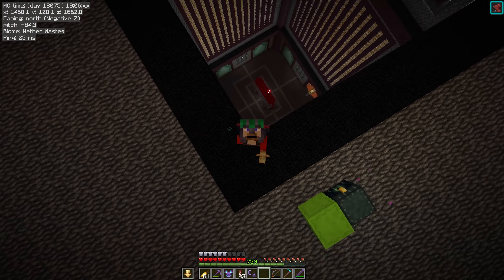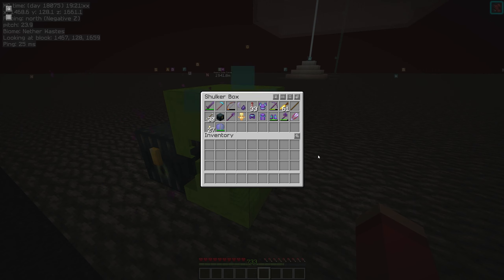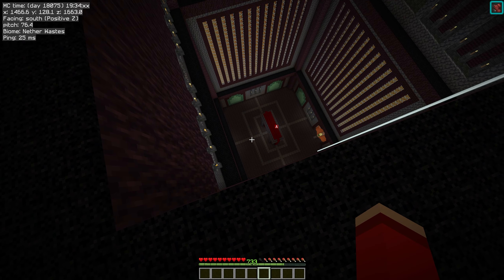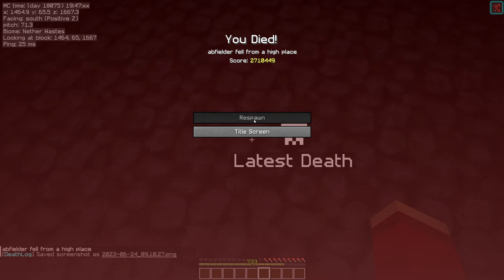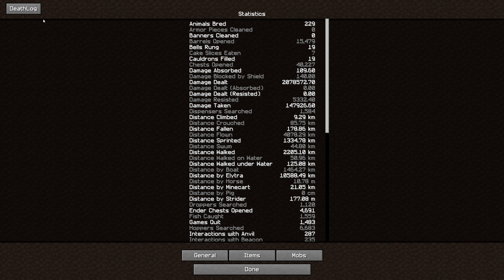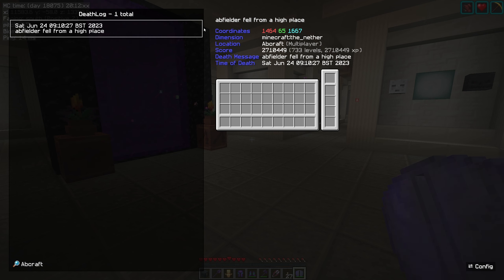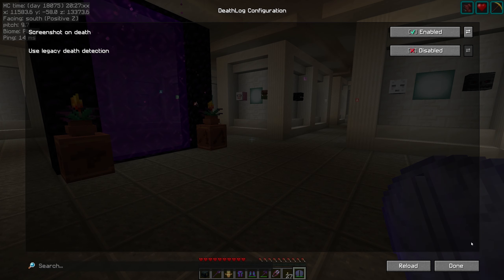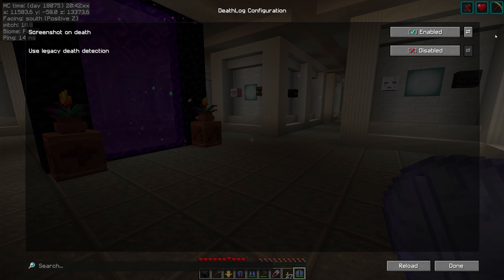Minecraft Fabric Mods You Should Use - DeathLog - Log the stupid ways you die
In the 13th episode of the fabric mods you should use series, I check out "DeathLog" with this mod when you can keep track of every stupid way you die across your minecraft worlds.